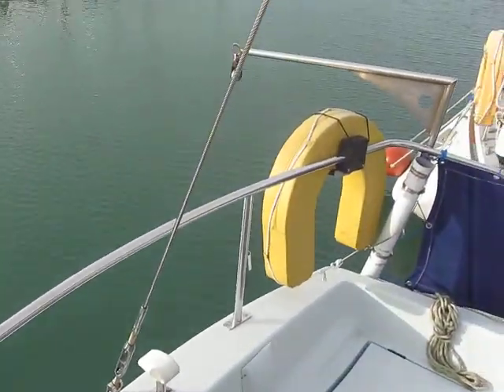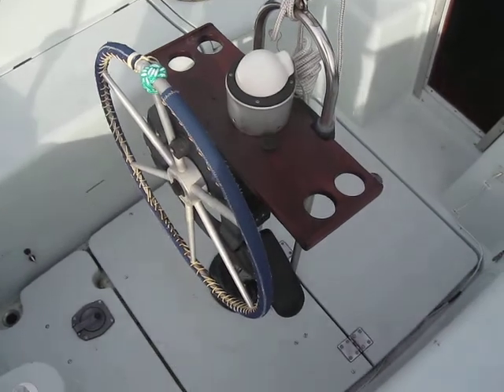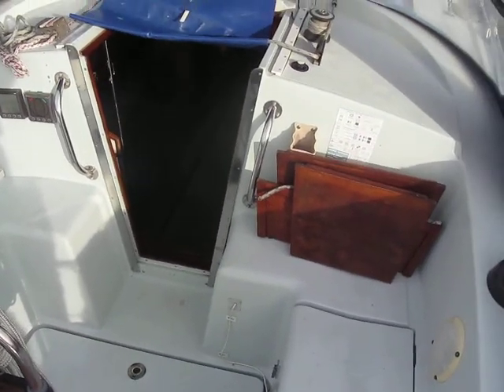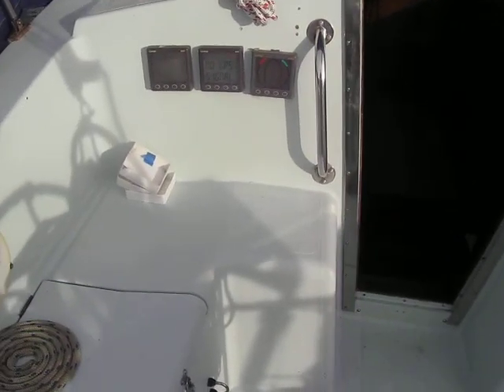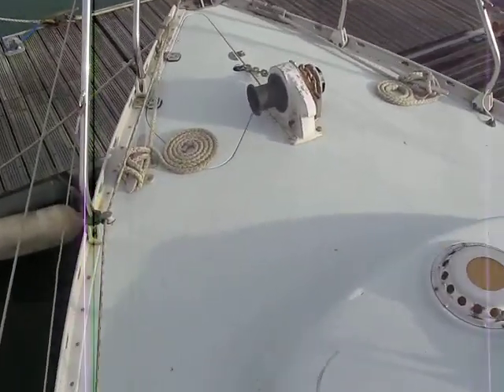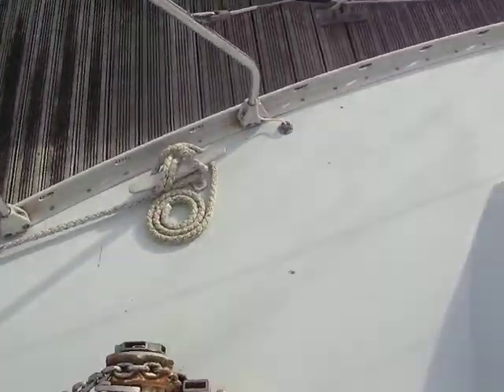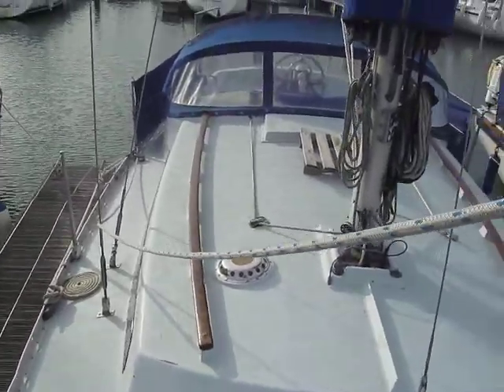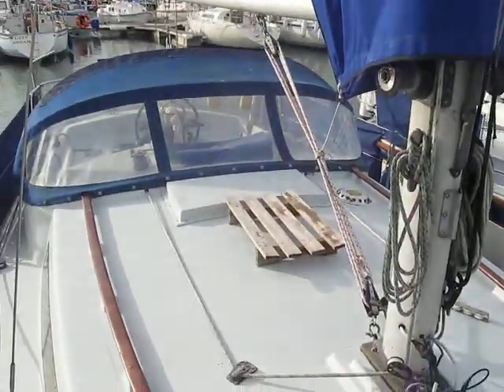Moody 30 - Boatshed - Boat Ref#230072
Moody 30 for sale with Boatshed Port Solent Photos and video taken by Boatshed Port Solent